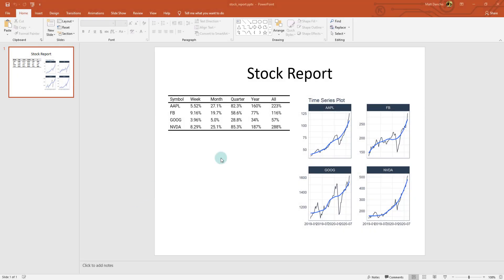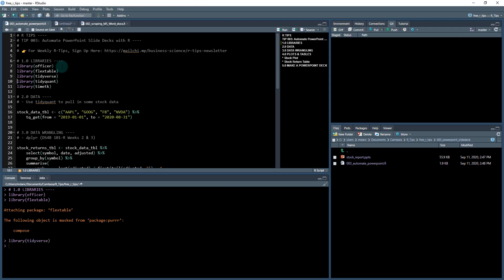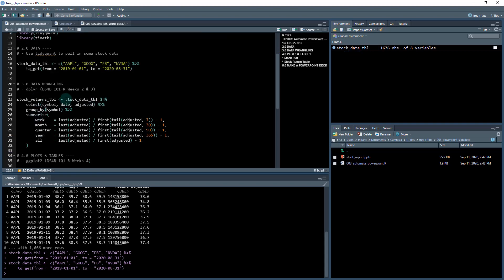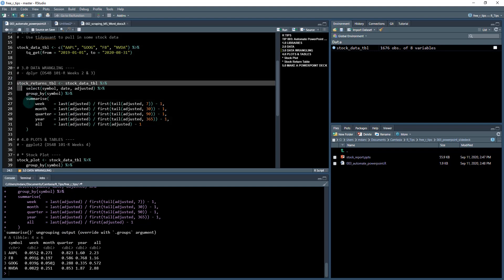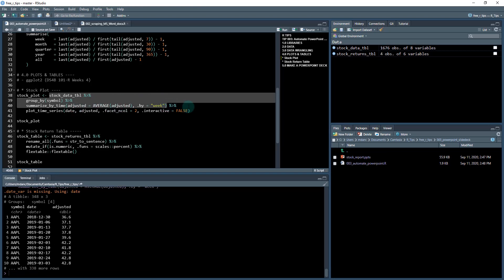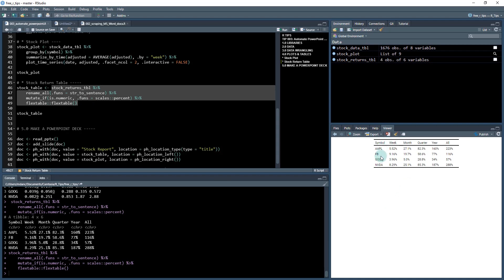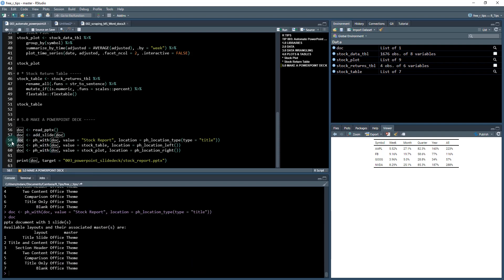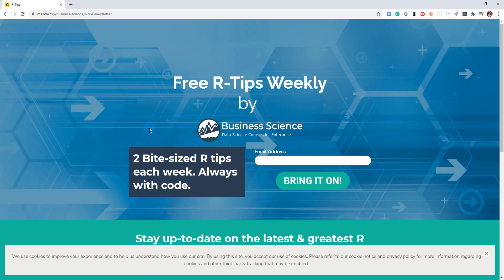How To Automate PowerPoint Slides with R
Your boss lives on PowerPoint decks. Need to create a Slide Deck every week? Let's learn how to automate PowerPoint with R, officer, & tidyverse. Here are the links to get set up

1. Sign Up to Get the R-Tips Weekly (You'll get access to GitHub Code + NEW R-Tips as they are released)